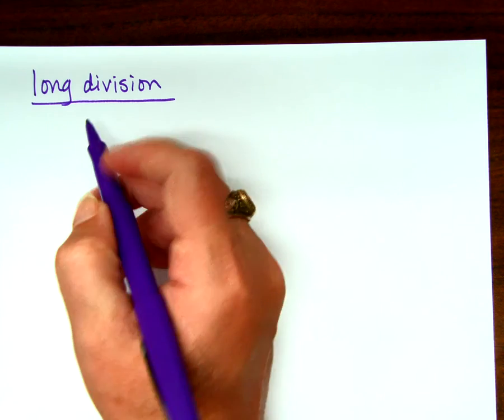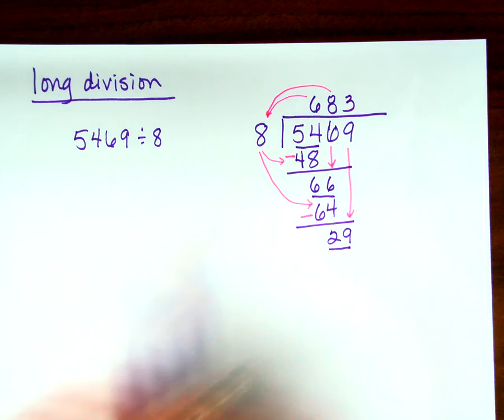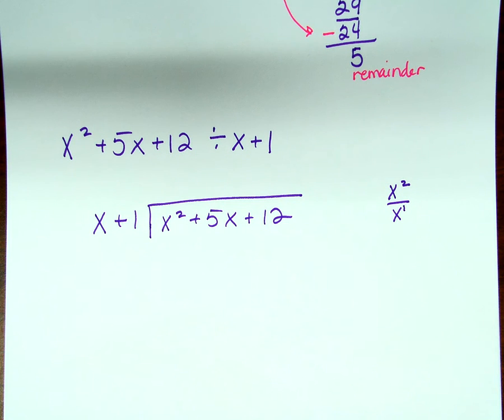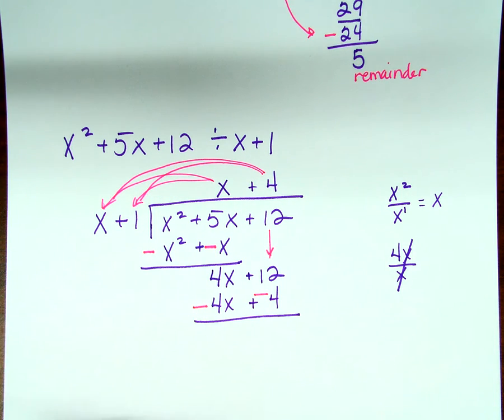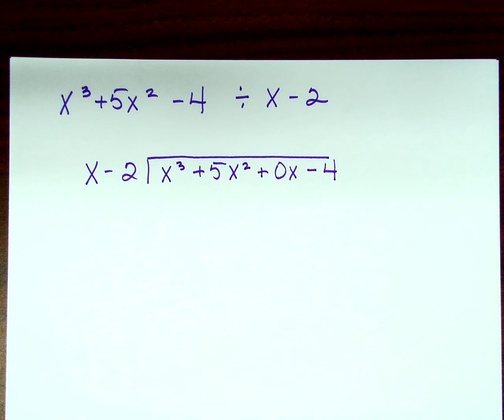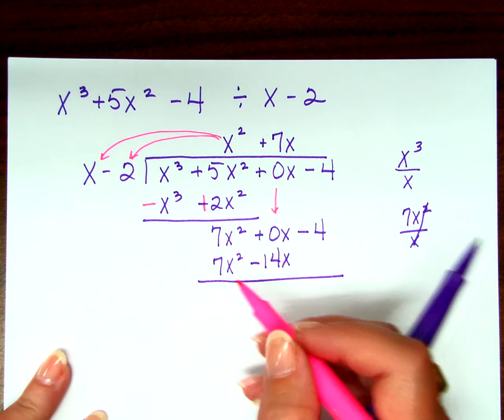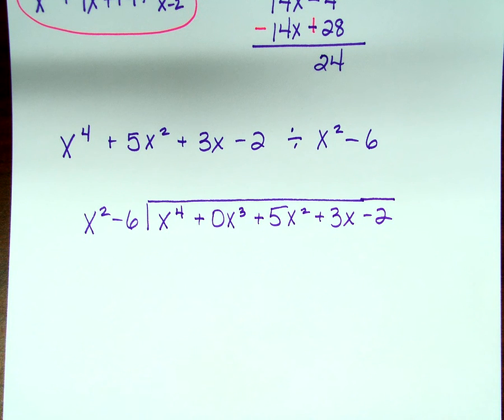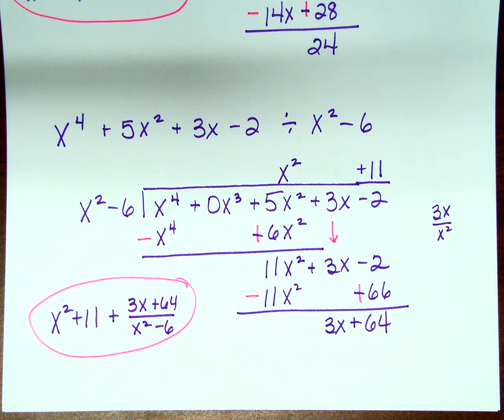long division 21 22